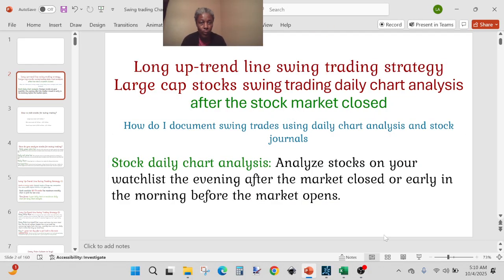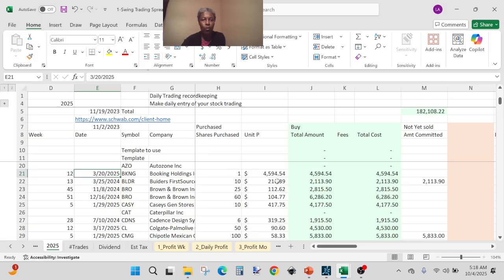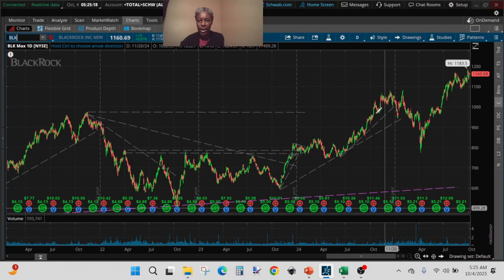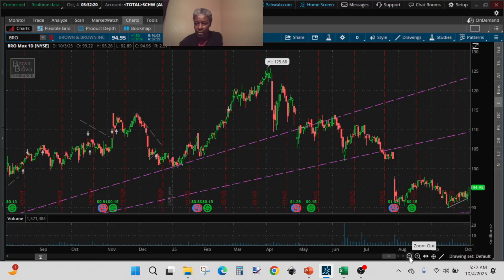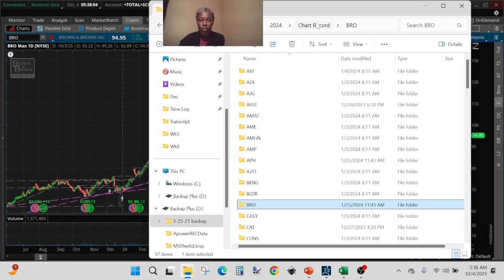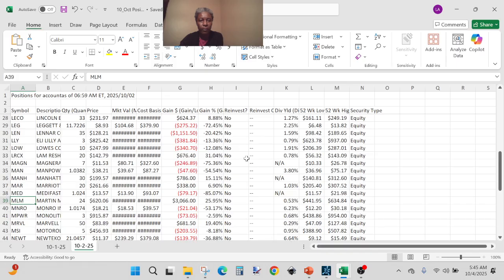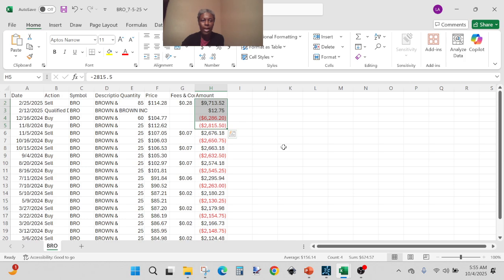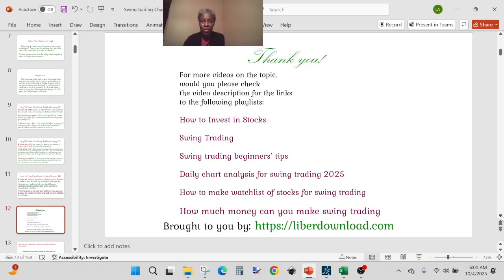Swing trading spreadsheet setup-How to record stock purchases and sales v176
In swing trading, we document trades using chart arrows—upward for buys, downward for sells—on ThinkorSwim’s daily charts. We analyze trends using support lines, bar colors, and zooming techniques. Financial records are kept in spreadsheets, logging dates, prices, shares, and profits. We compare short-term and long-term strategies, finding longer-term trades more profitable and manageable. PowerPoint journaling was tested but discontinued due to limited usefulness. We download monthly brokerage reports to track dividends and estimate taxes. Prioritizing numerical data over emotional notes helps us stay efficient. This system supports financial independence by reinvesting profits and managing trades with limited daily time.

Swing trading spreadsheet setup-How to record stock purchases and sales